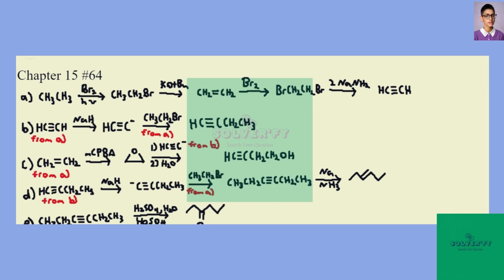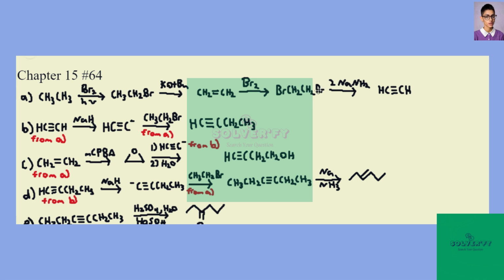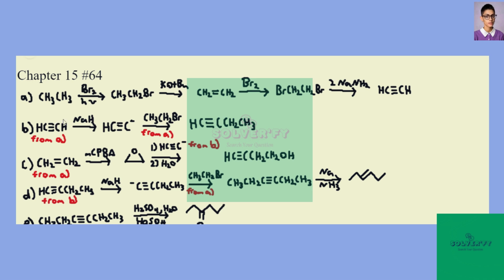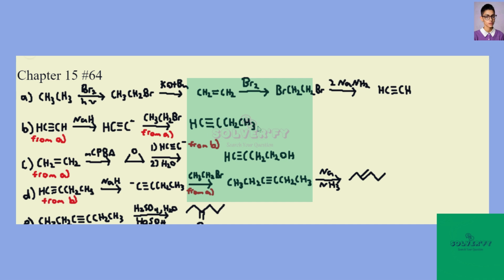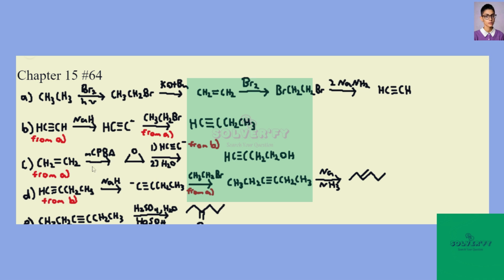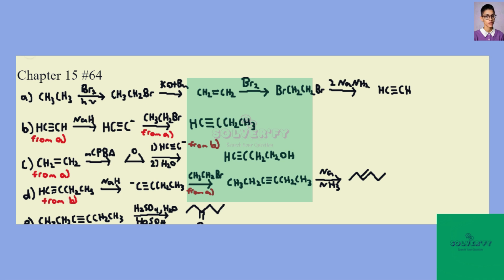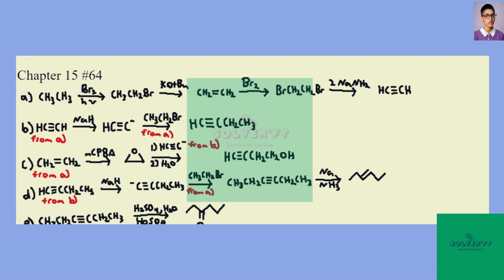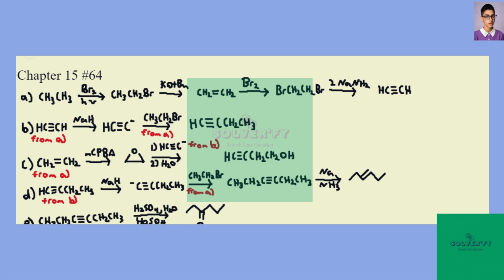[Chemistry] Devise a synthesis of each compound using as the only source of carbon atoms. You may